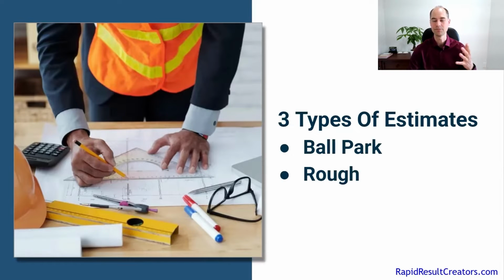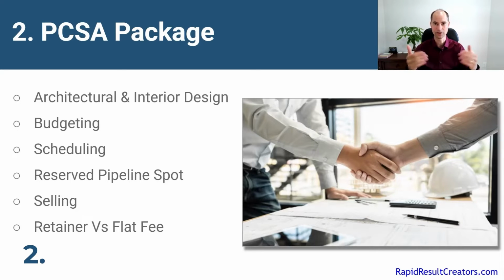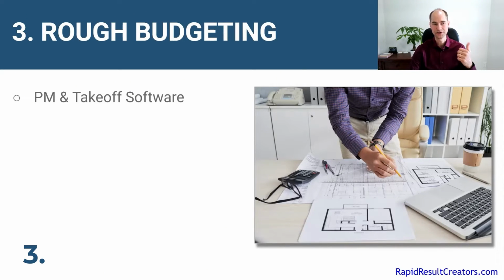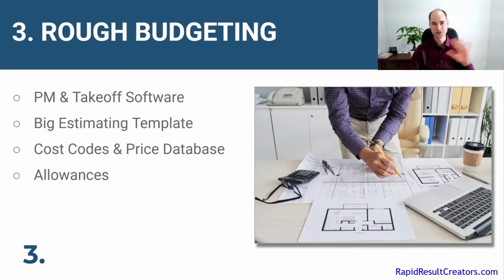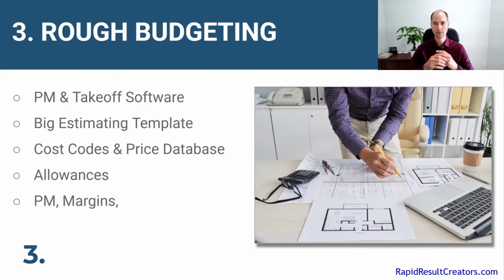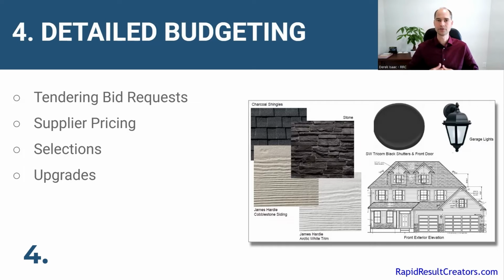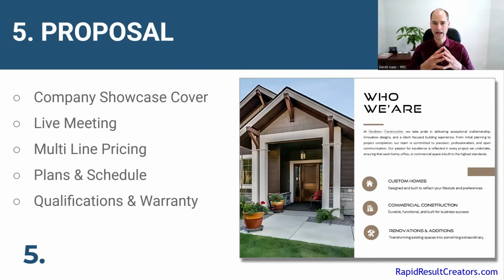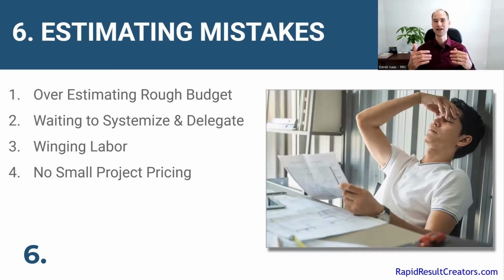Stop Estimating Projects Like It’s 2005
Want free estimating templates?

Want more profit in your construction business?

Discover the full breakdown of a professional estimating process used by successful general contractors. This video reveals the 3 types of estimates, key software tools, client walkthrough docs, and real examples from a multi-million dollar GC. If you want to stop guessing and start winning bids confidently, you need this system.

Fellow construction business builders, this one's for you. We see the blood, sweat, and calluses that go into building more than structures – you're building legacies for your families and teams.

The late nights spent chasing bids, the relentless pursuit of that next project – it's all to create a foundation for something bigger.

Don't doubt the dream. You started this business with a vision, a desire to not just build, but to build a future for the people you care about most.

The struggle is real – finding skilled crews, navigating tight margins – but every satisfied client, every project completed, is a brick laid on the path to your success.

This industry isn't for the faint of heart, but you are the heart of it.

Your passion, your dedication, that's what fuels your team. Keep that fire burning, because together, you're building more than buildings – you're building dreams. We stand with you, every step of the way.

Stay strong,

Derek